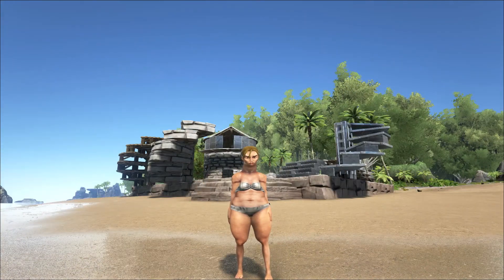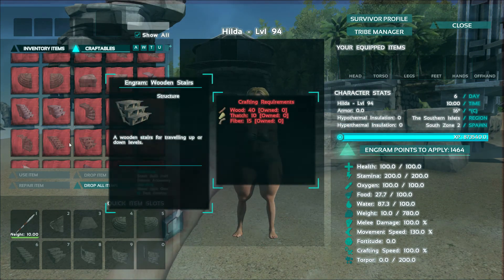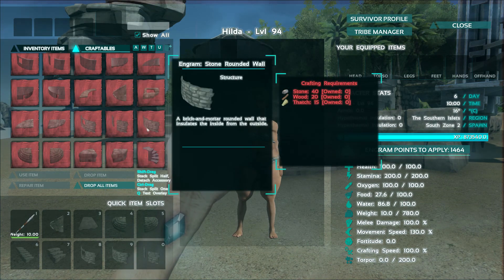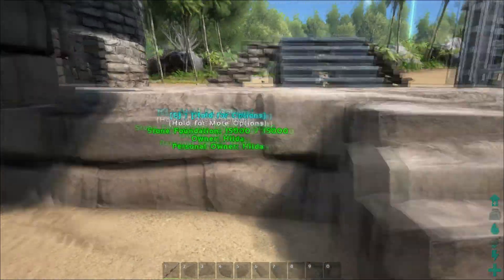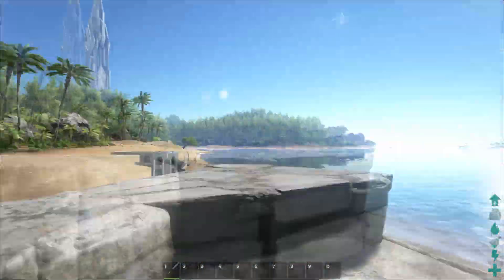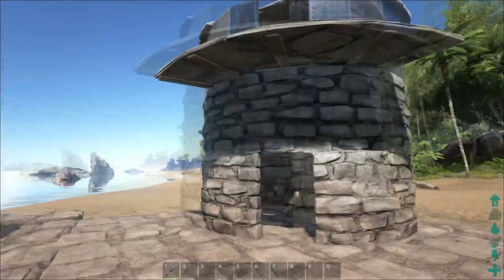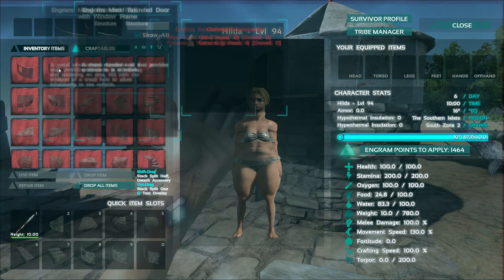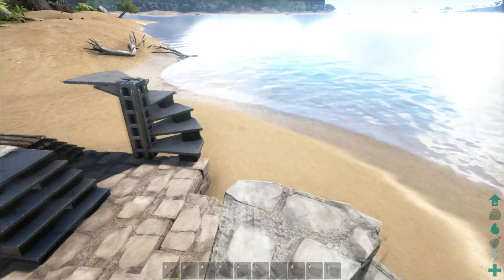ARK MOD: STAIRS AND ROUNDED WALLS (v4.2)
New vid on a cool mod guys! Check it out!!